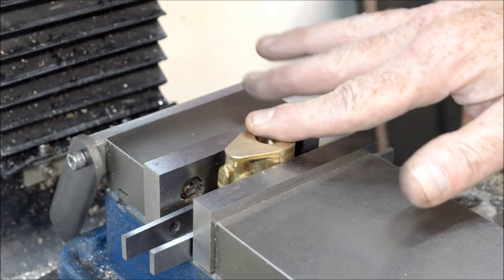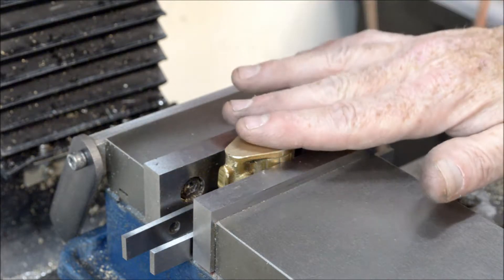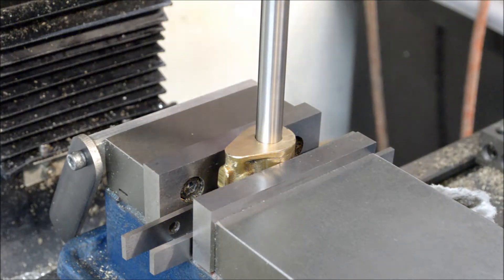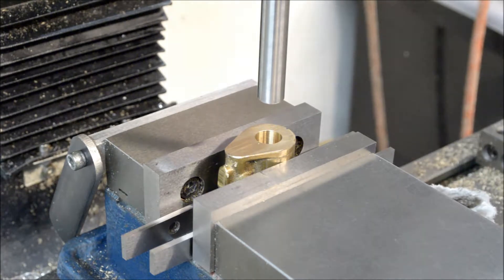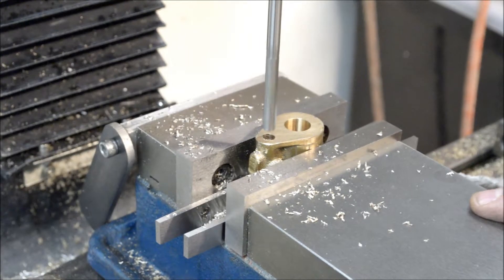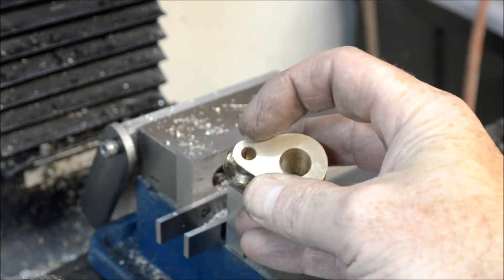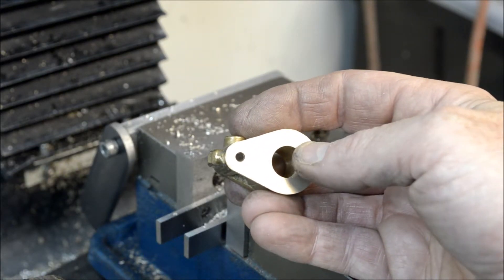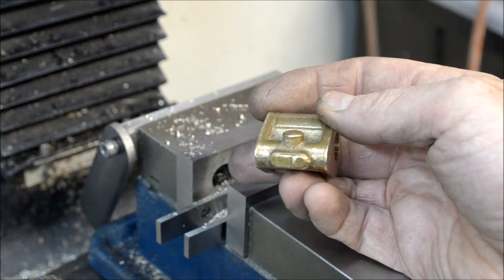PM Research #3 Cylinder Pt 3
Boring the valve bore in the cylinder on the PM Research #3 steam engine casting kit.